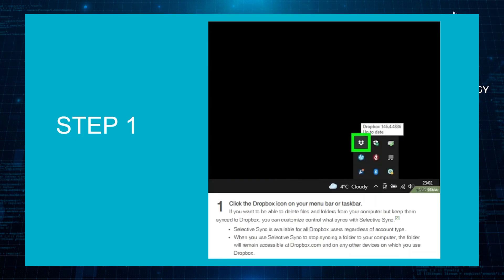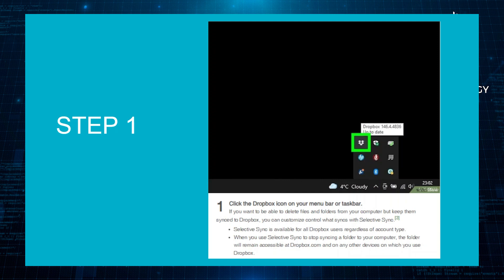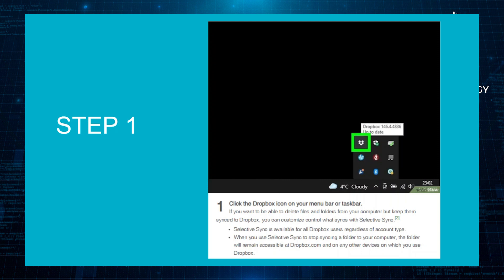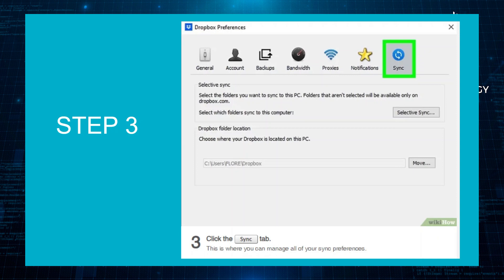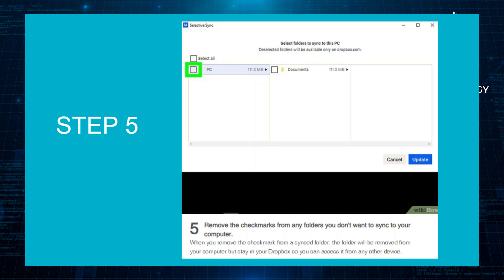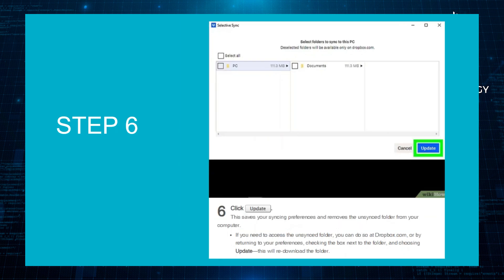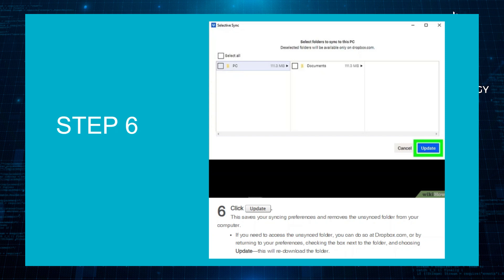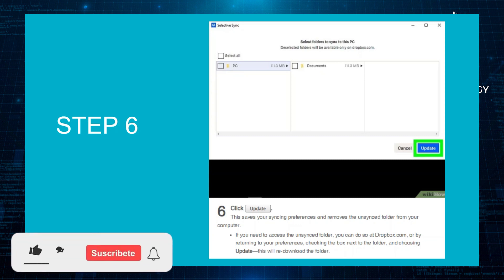How To Sync Dropbox Files On Computer | Dropbox Selective Sync Tutorial